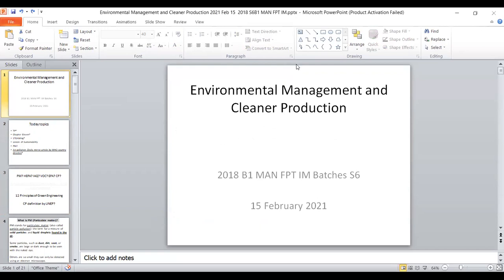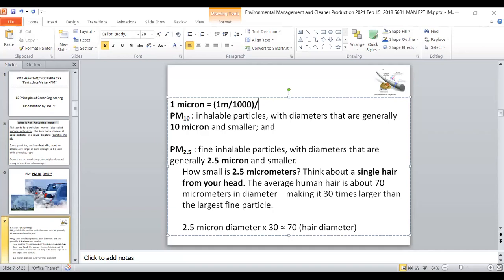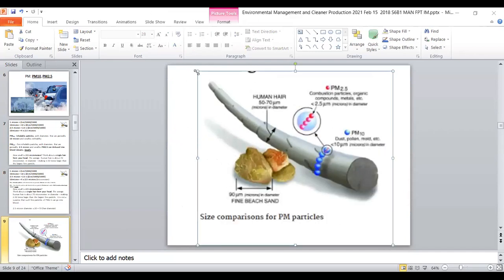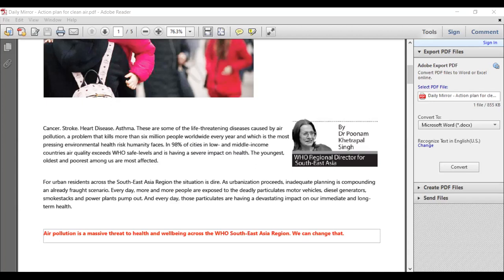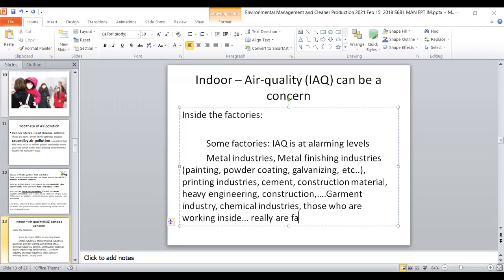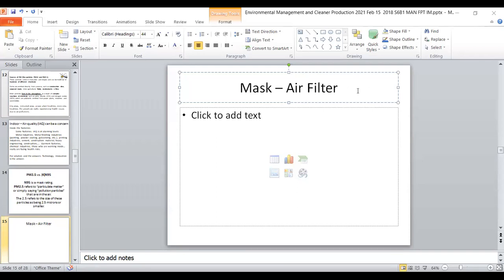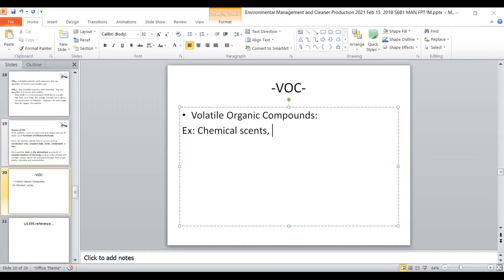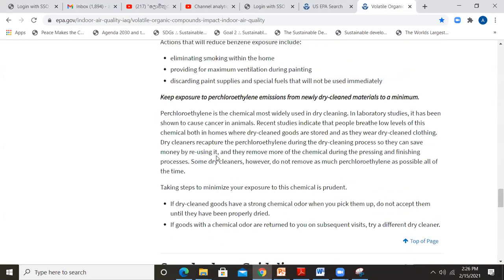EMCP 2021 02 15 2018 B1 MAN FPT IM S6 Day 03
PM, PM2.5 and PM10 ? HEPA? IAQ? VOC? US EPA?
The grave health risk posed by Air-pollution